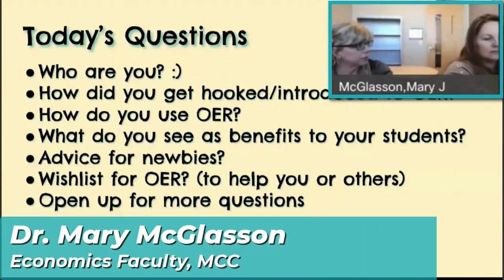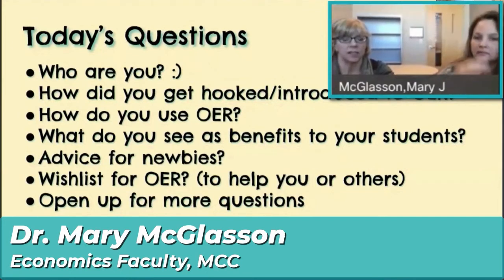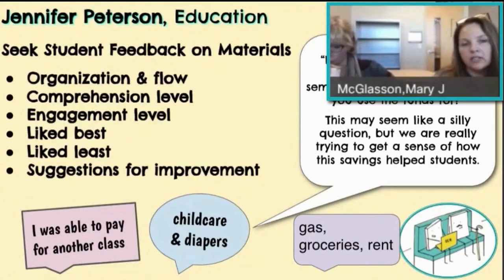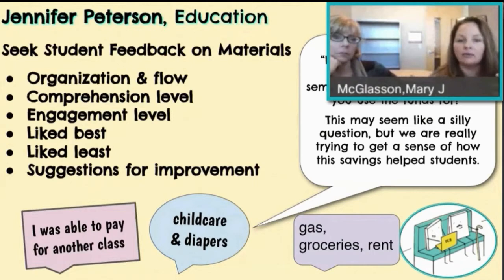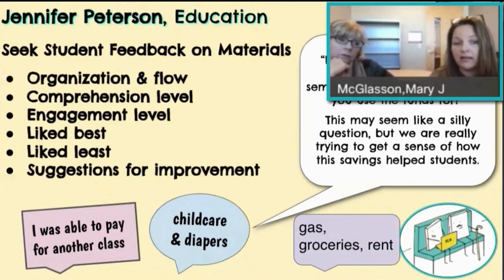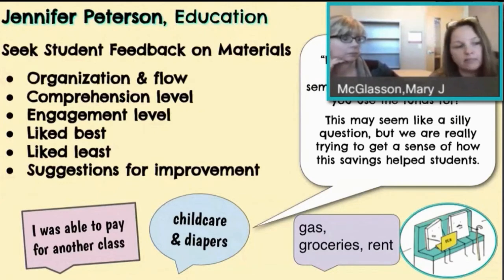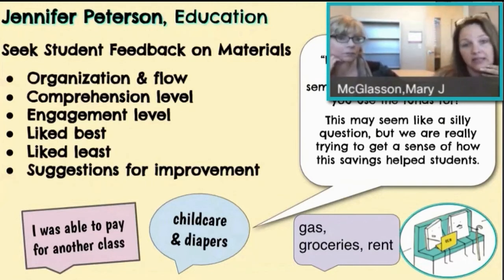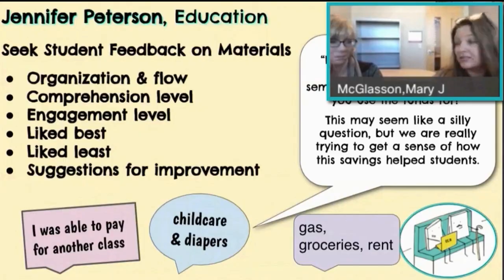Open Education Week [Hosts: Jennifer Peterson/Education Faculty, & Mary McGlasson/Economics Faculty]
For OEWeek, we gathered a faculty panel of OER users to give some insights as to why and how they started using Open Educational Resources, and how these resources serve their students.